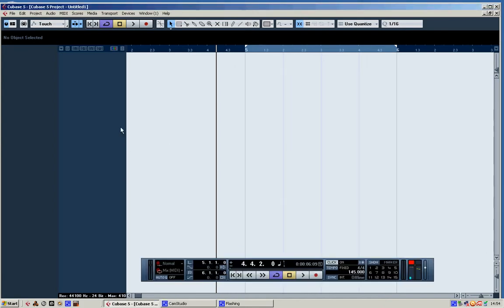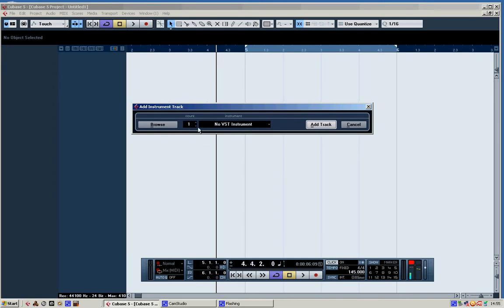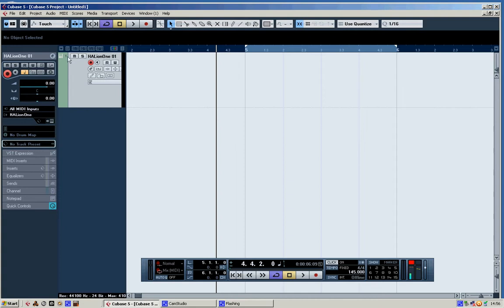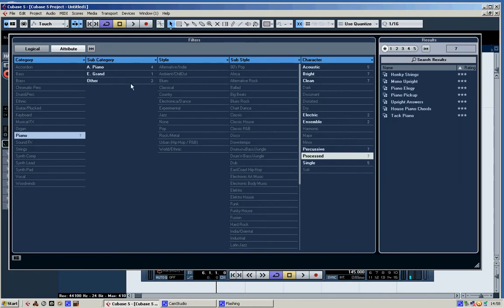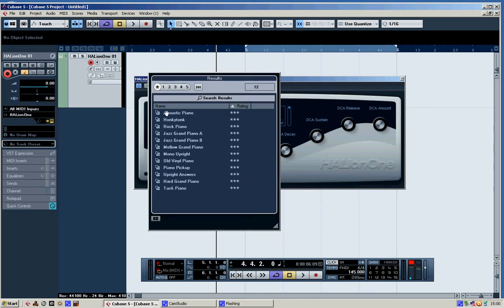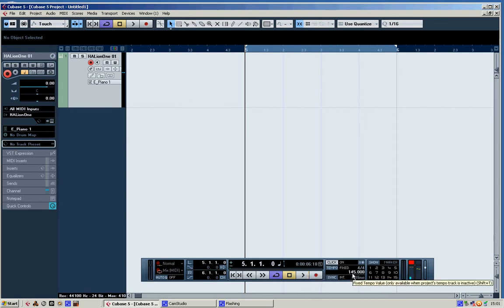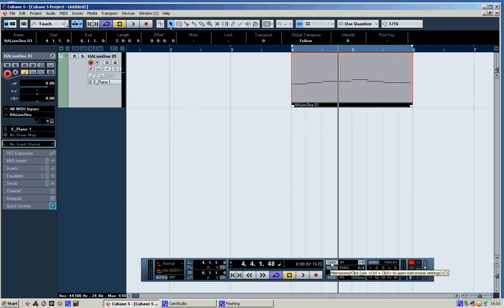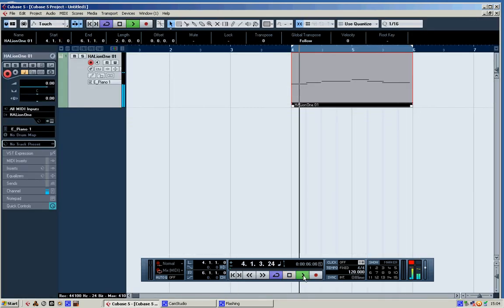Basic MIDI recording